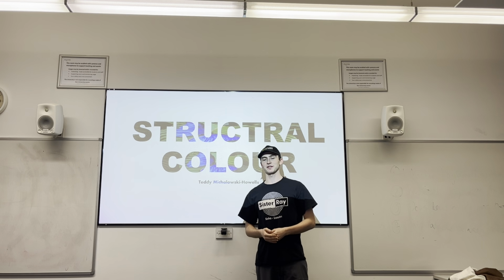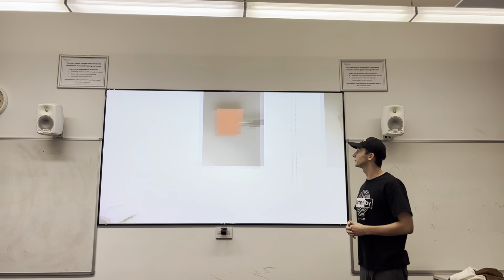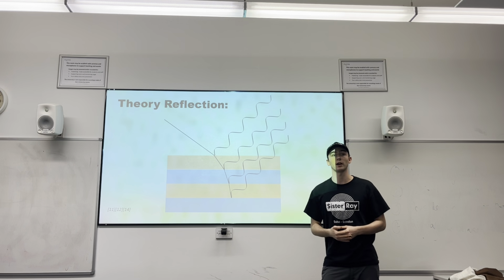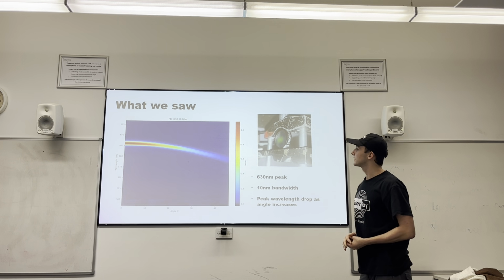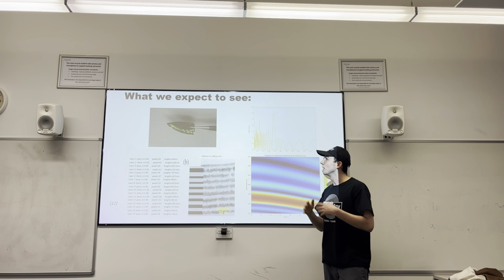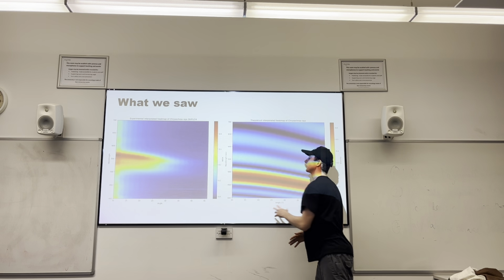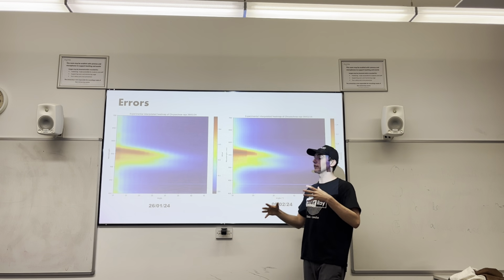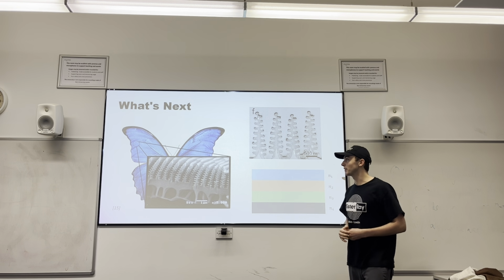Structural Colour Presentation